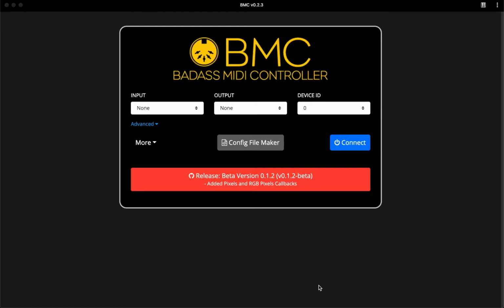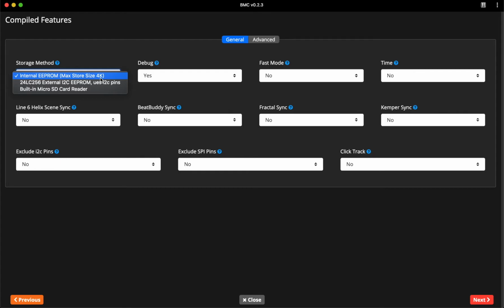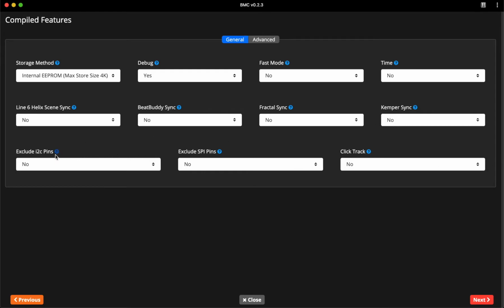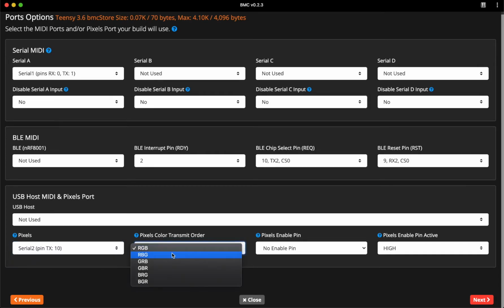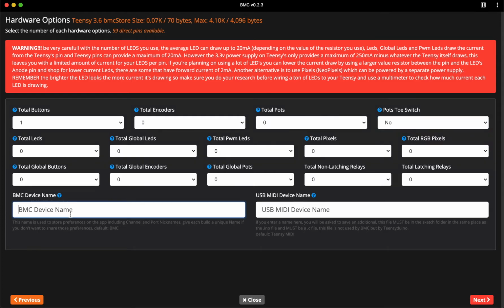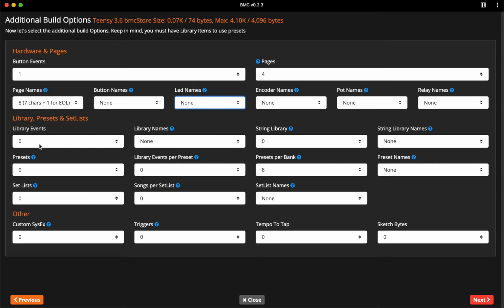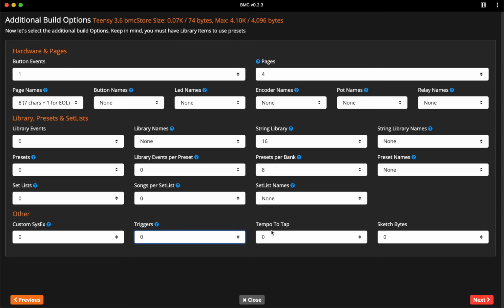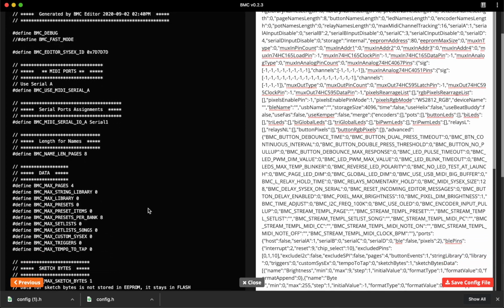BMC Config File Maker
Here’s an intro to the Config File Maker, more to come!

BMC the Badass MIDI Controller, all-in-one Scalable MIDI Controller library with a companion Desktop/Browser Editor App for Teensy LC, 3.2, 3.5, 3.6, 4.0, 4.1

Shop BMC MIDI Products at BadassMIDI.com